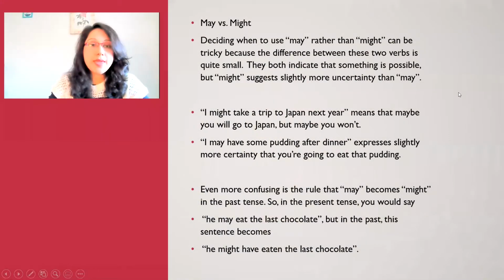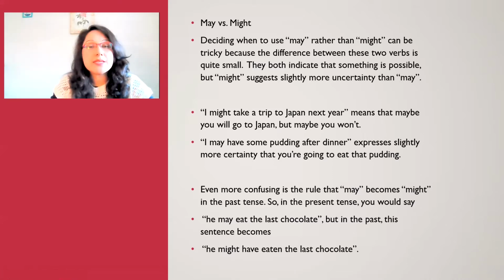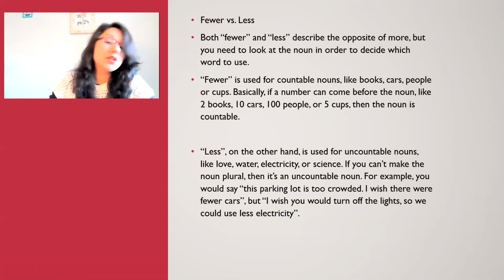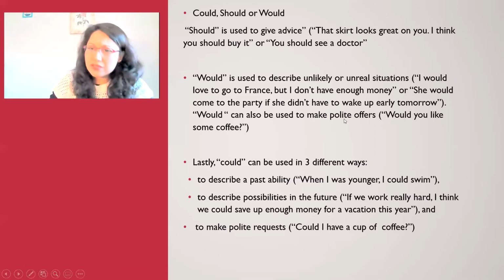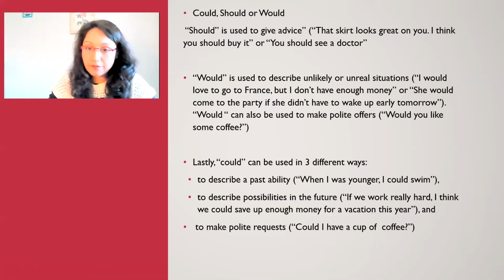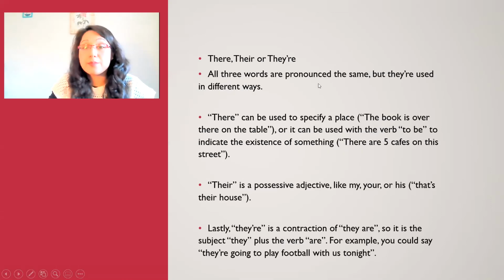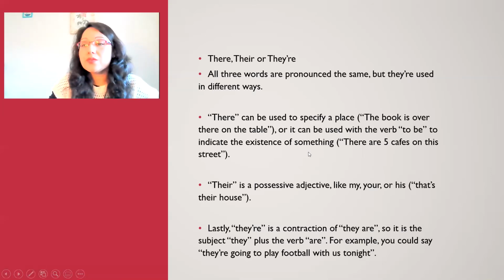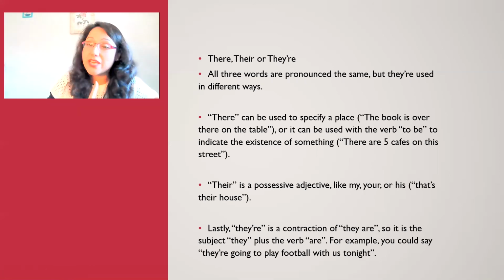The Most Common Grammar Mistakes | LearnEnglish | EnglishInABlink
A list of commonly made grammatical mistakes, and explanations on how to stop doing them.